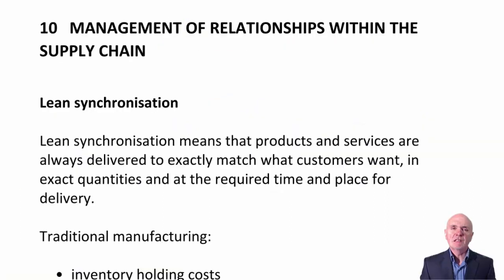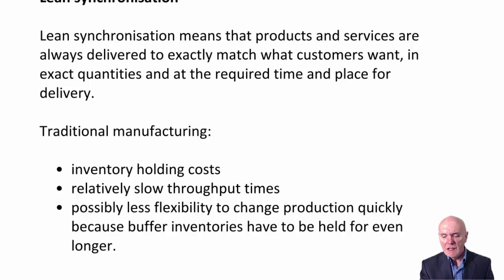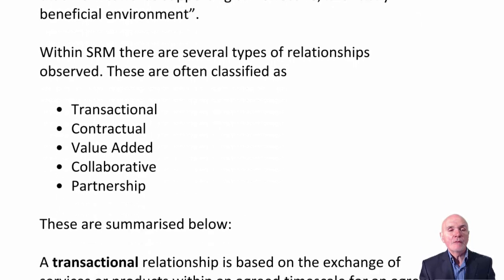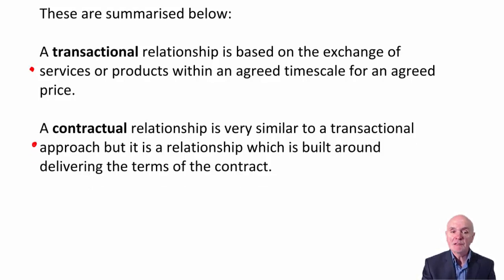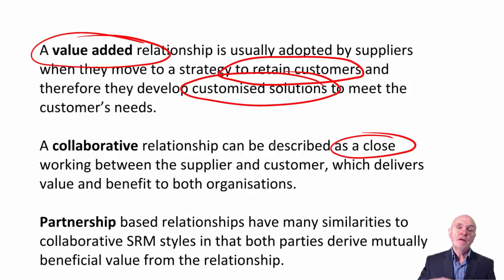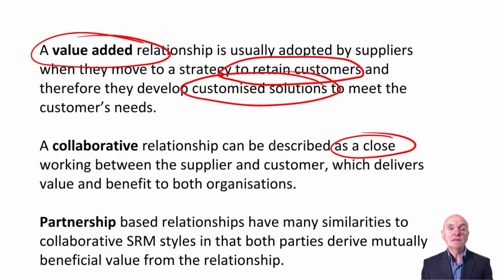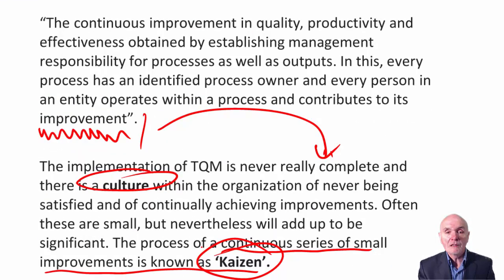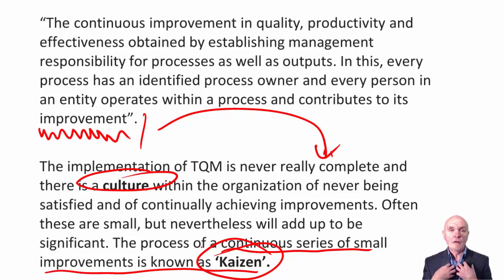CIMA E1 Management of Relationships Within the Supply Chain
Free lectures for the CIMA E1 Exams